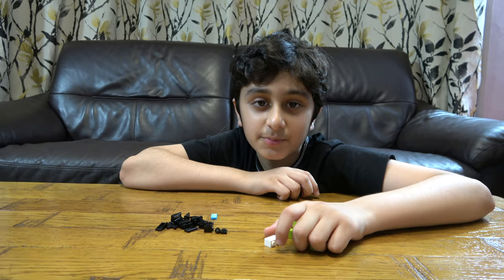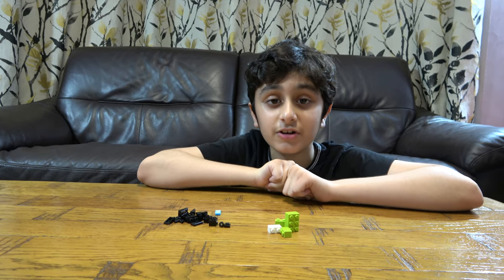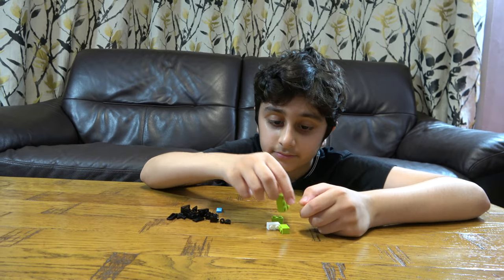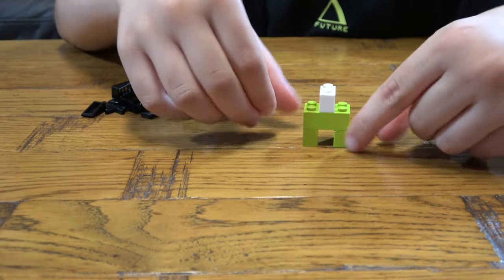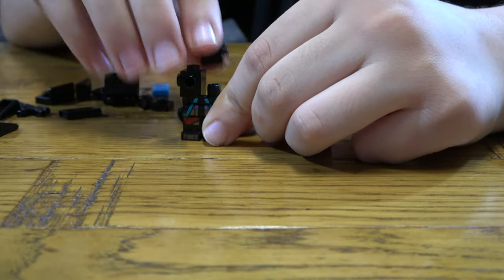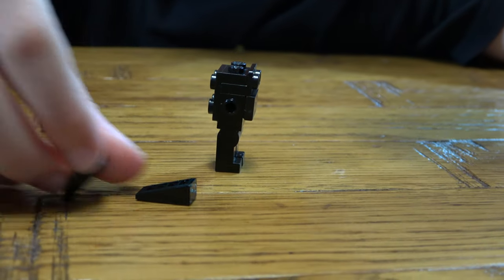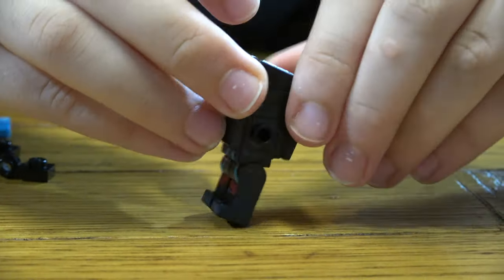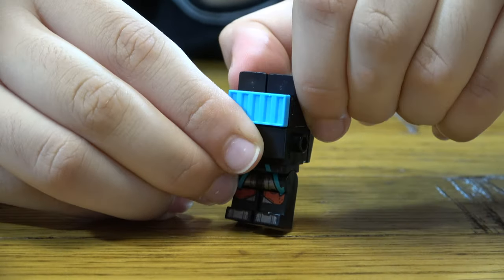Building a Lego Among Us Zombie Apocalypse Black Survivor and Green Zombie